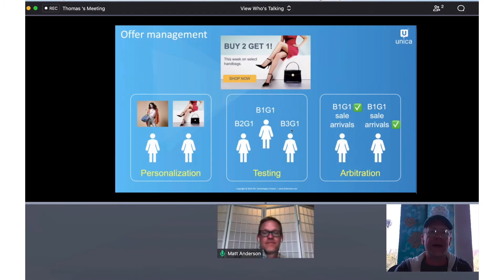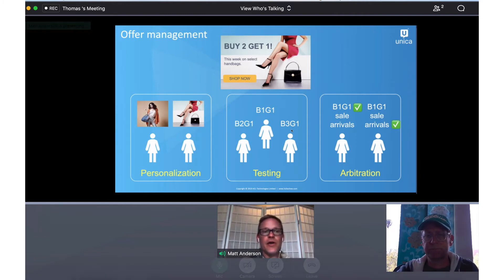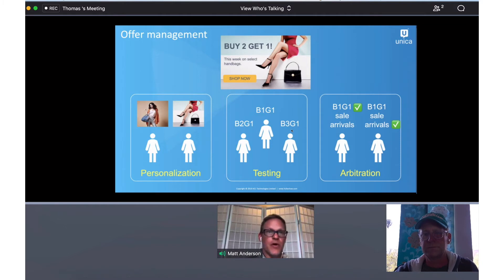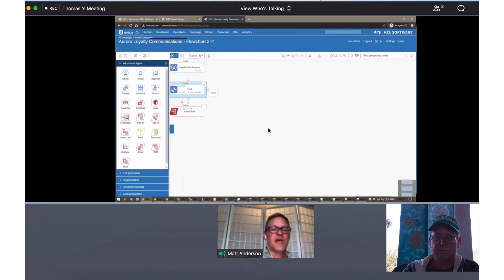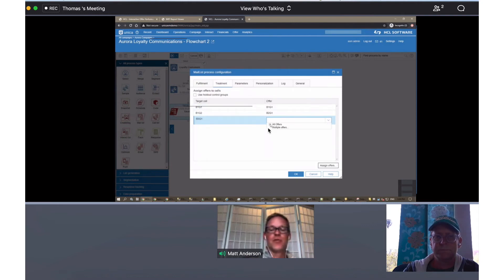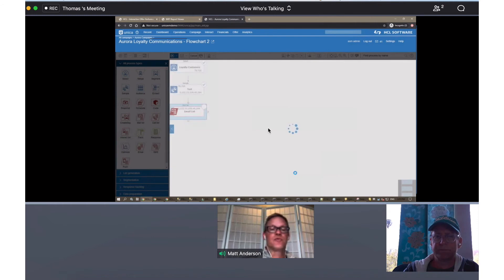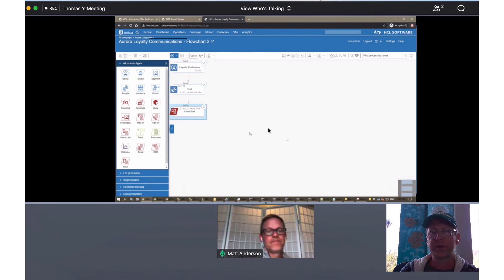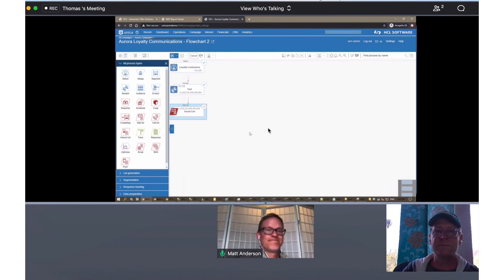Unica V12: Offer Management - Using Offers in Campaigns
Tom and Matt demonstrate how to apply Offers to different segments in Unica Campaign to test them.